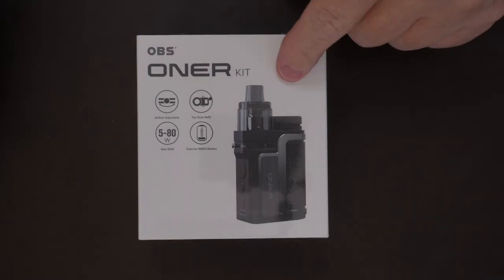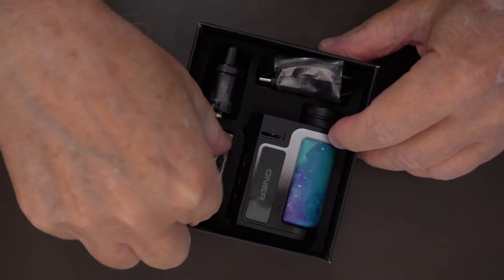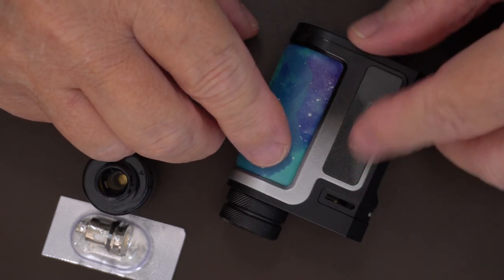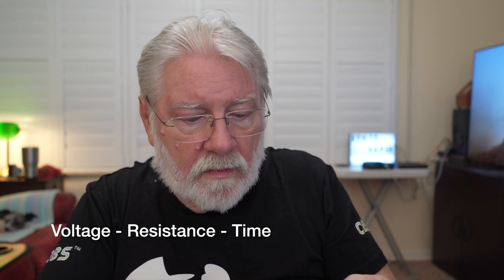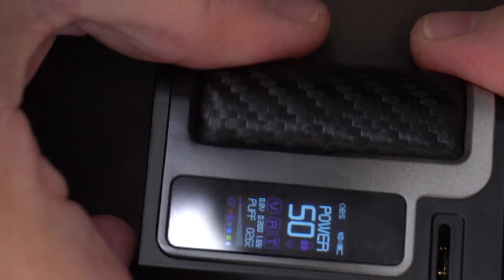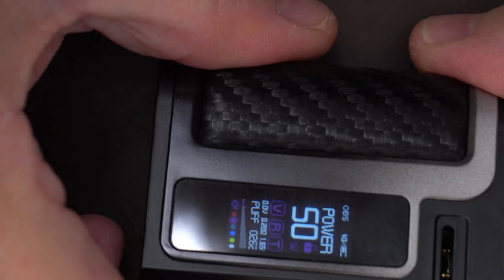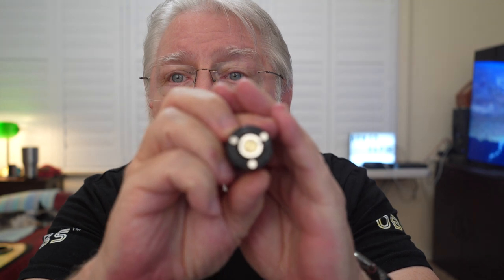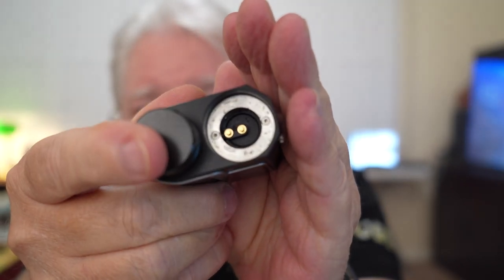ONER KIT by OBS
Howdy, Robert Ellis here. My content does vary somewhat however there does seem to be two pervasive themes thru out. No matter what the subject matter do enjoy yourselves.

Cameras:
Sony a7C with a Sigma F 1.4 / 16mm (my A camera)
SONY a6400 with a Sony  FE 4 - 5.6 / 28 - 60mm (my B camera)
Panasonic Lumix DMC-LX10 (my B camera)

Audio:
Countryman E6 Microphone
Centrance MicPort Pro (USB audio interface and preamp)

Lighting:
Two) Sharper Image Design Model NO S1412
one) Elgato Key Light

Computer:
iMac (Retina 5K 27-inch 2019)
3.6 GHz Intel Core i9
40 GB 2667 MHz DDR4
Radeon Pro Vega 48 8 GB
512 GB SSD

Software:
Compressor
GarageBand

Extraneous:
Flexible Desk Mount Overhead Rig
SIRUI 3T-35K